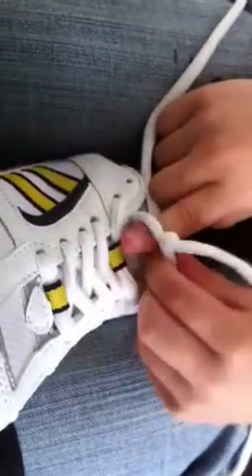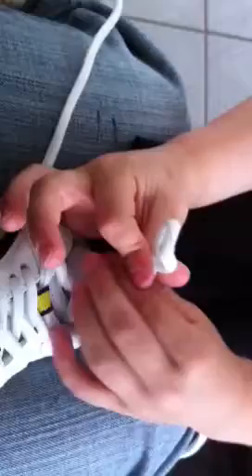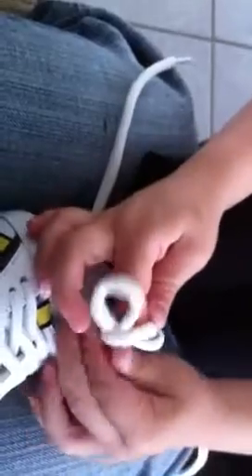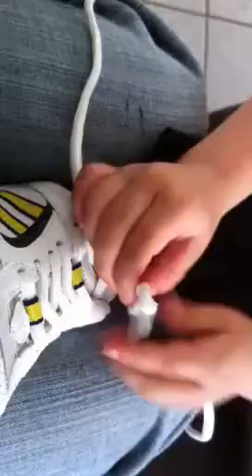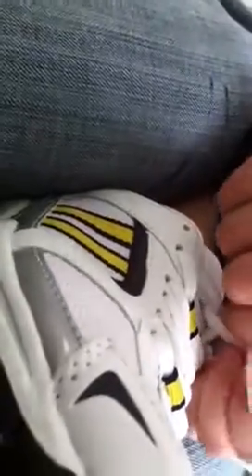Maverick ties his shoes!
He learned how!!!:)